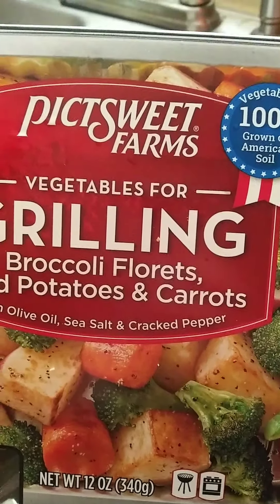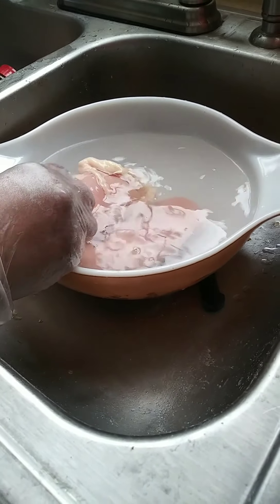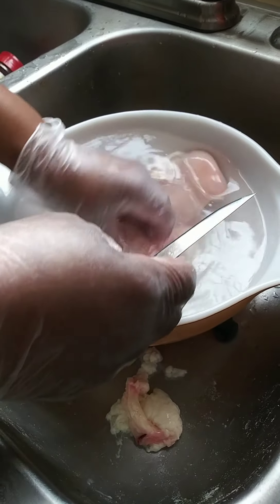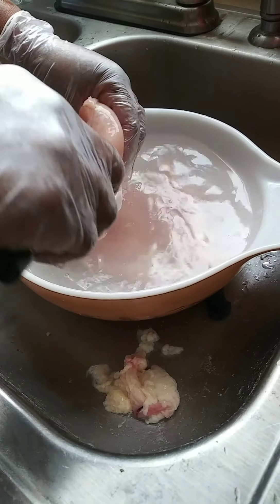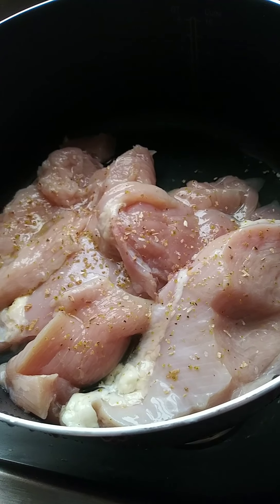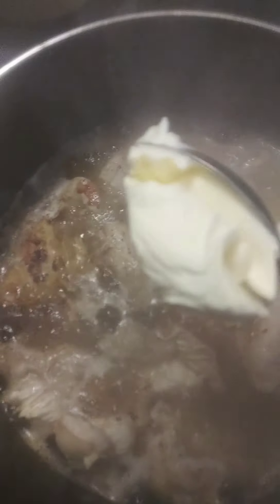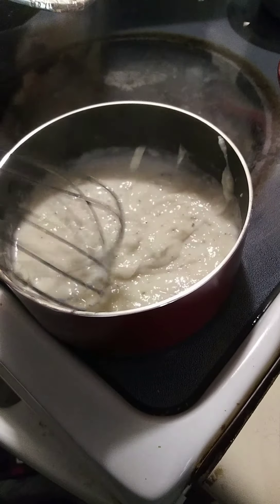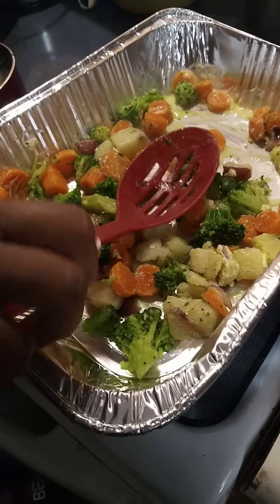Cook with me- Chicken with broccoli, potato, carrot & white creamy sauce.